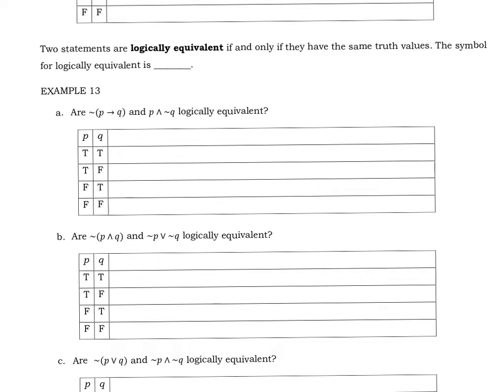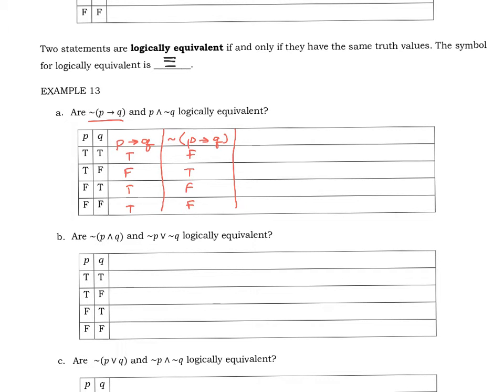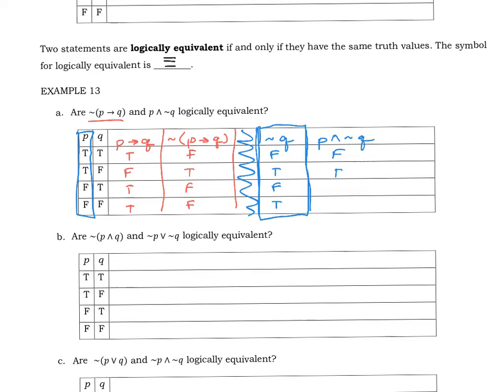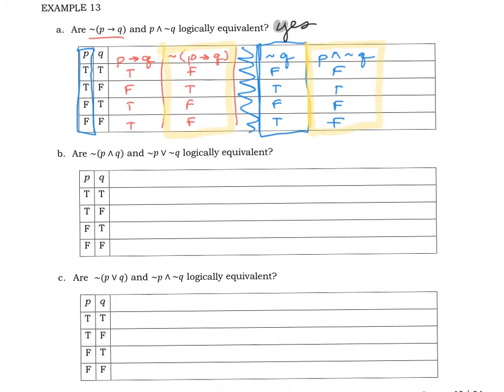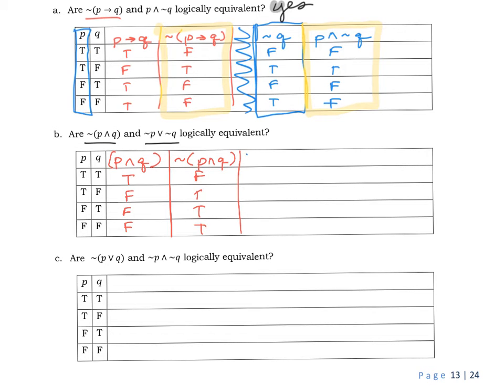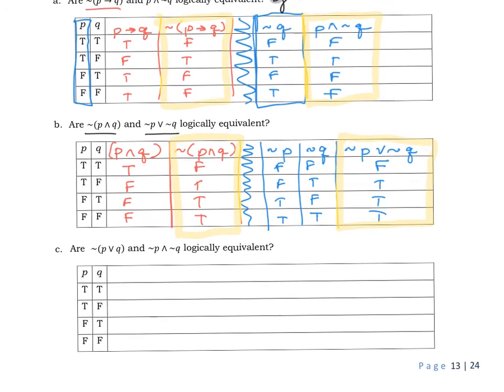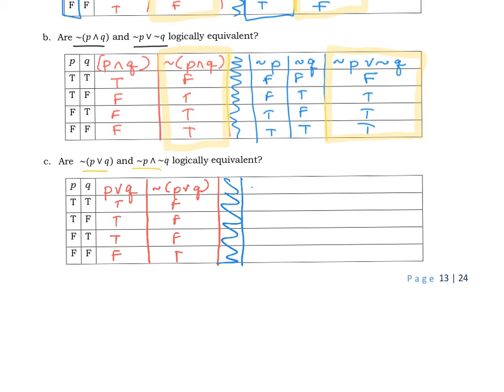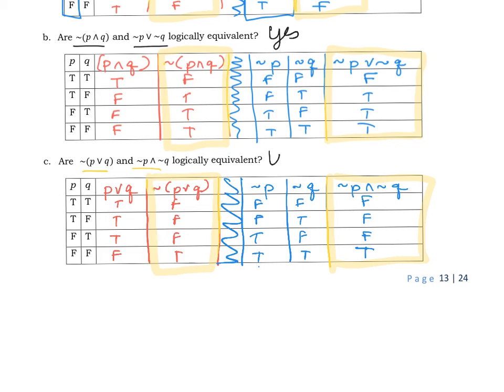Logic, Ex 13